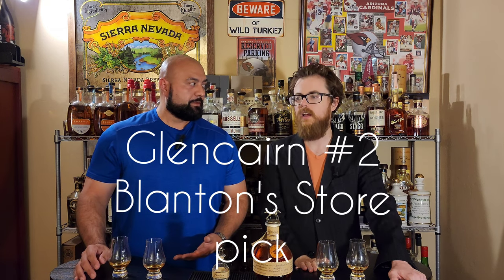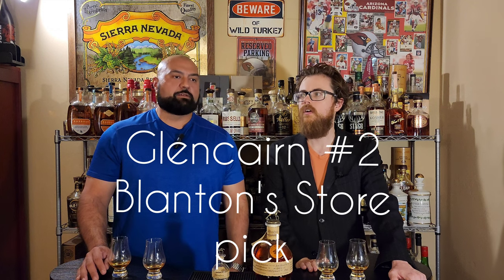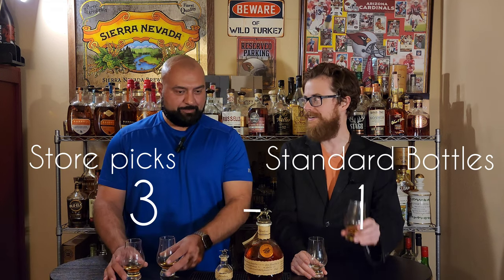Blanton's! Is a store pick better? With Special Guest!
If you are in Arizona and love good whiskey, tequila or excellent Mexican food (or if you are like me and like all three) Nana's is the place for you.